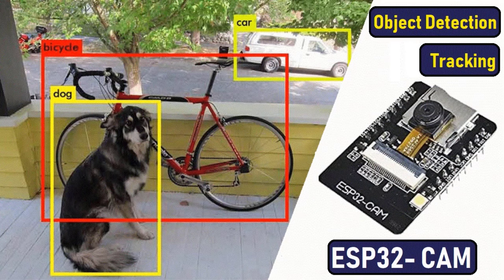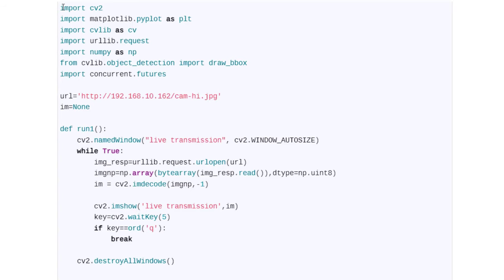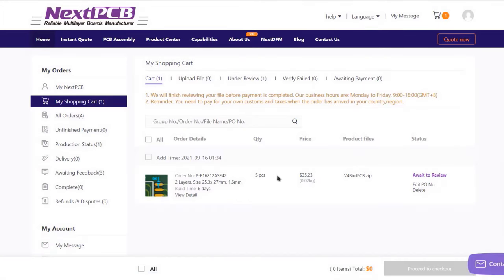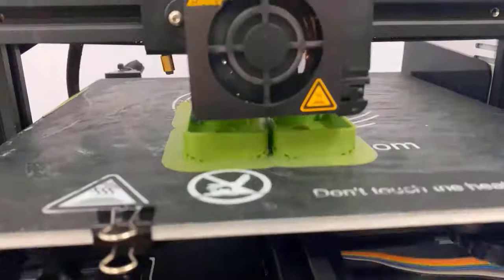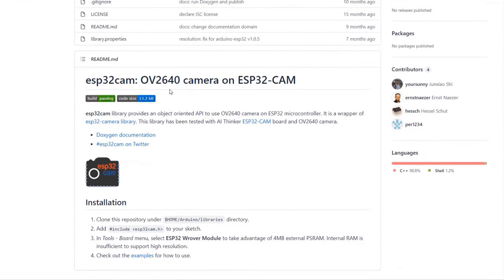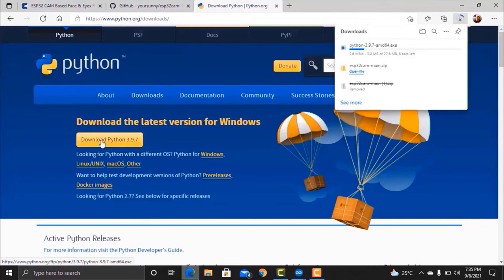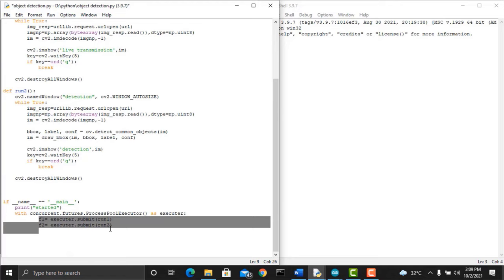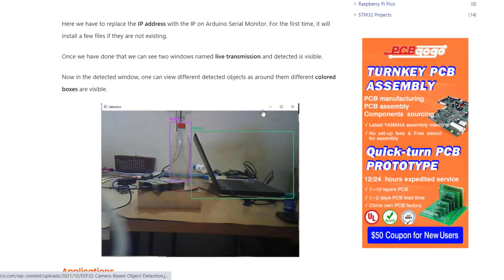Object Detection & Identification using ESP32 CAM Module & OpenCV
𝗣𝗿𝗼𝗷𝗲𝗰𝘁 𝗗𝗲𝘀𝗰𝗿𝗶𝗽𝘁𝗶𝗼𝗻:
This tutorial introduces the topic of ESP32 CAM Based Object Detection & Identification with OpenCV. OpenCV is an open-sourced image processing library that is very widely used not just in industry but also in the field of research and development.

Here for object detection, we have used the cvlib Library. The library uses a pre-trained AI model on the COCO dataset to detect objects. The name of the pre-trained model is YOLOv3.

In this tutorial, we will go through its features, pins description, and the method to program ESP32 Camera Module using FTDI Module. We will also set up the Arduino IDE for the ESP32 Camera Module. We will also upload the firmware and then work on the object detection & identification part. The script for object detection is written in the python programming language, thus we will also have to install Python and its required Libraries.